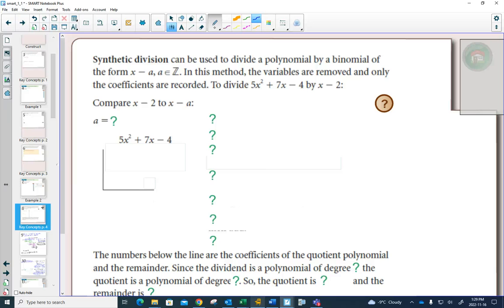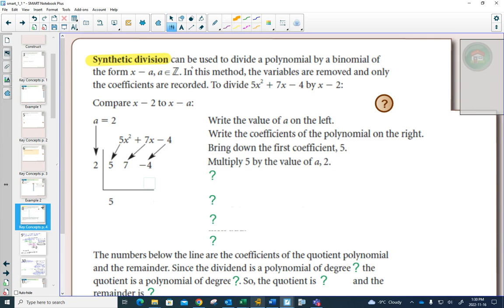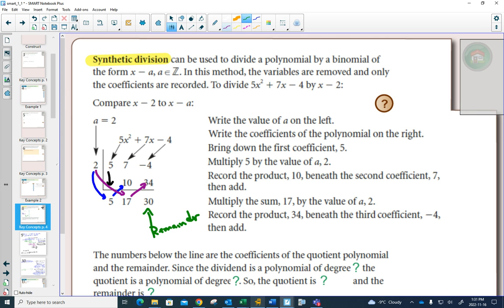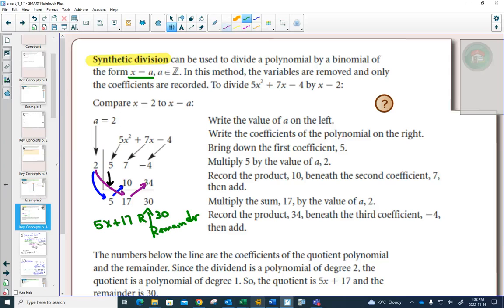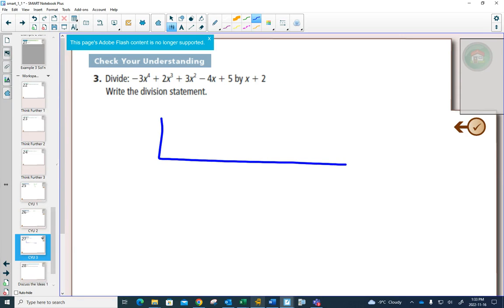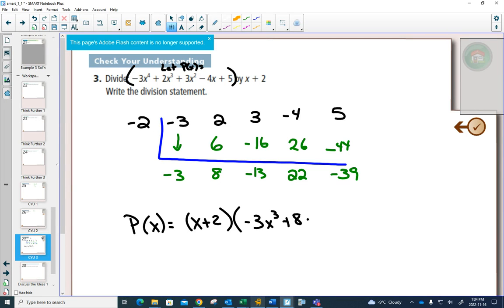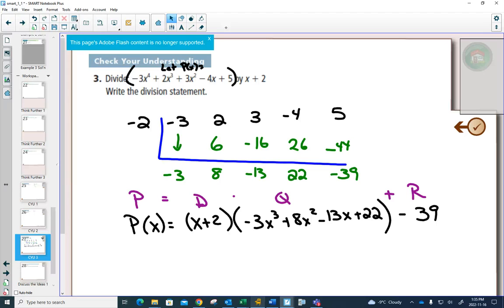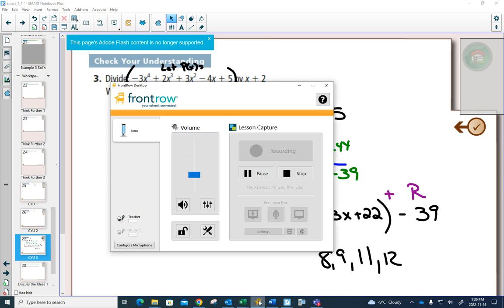40SP 1 1 Example 3